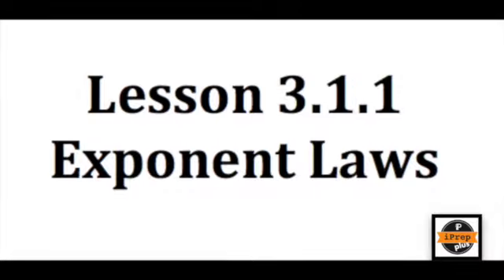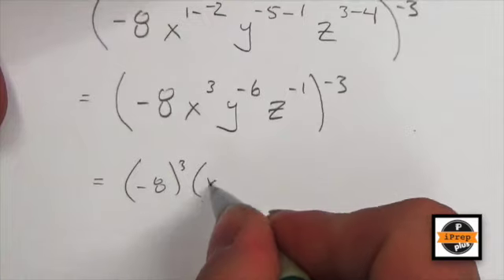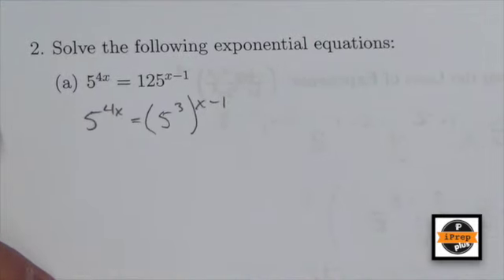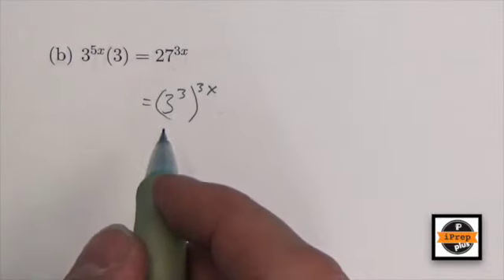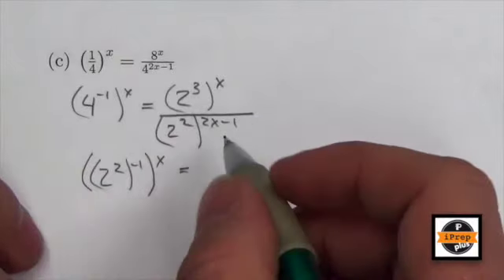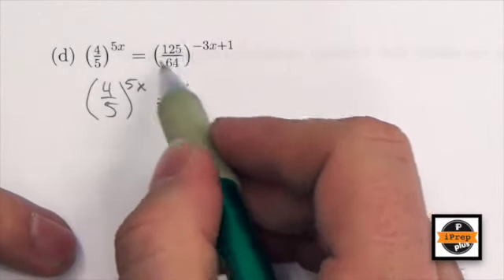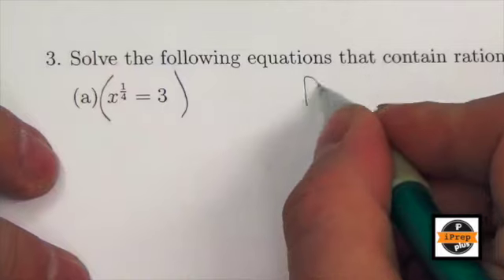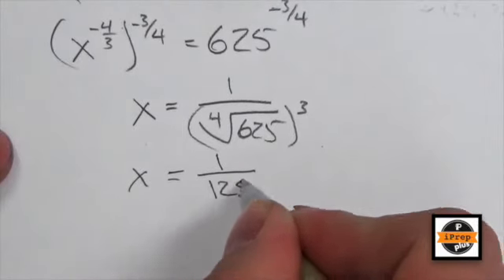iPrep Lesson 3.1.1 Exponent Laws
This video is about iPrep Lesson 3.1.1 Exponent Laws